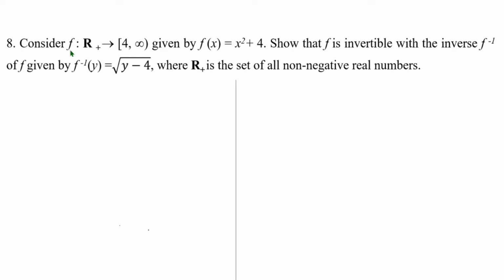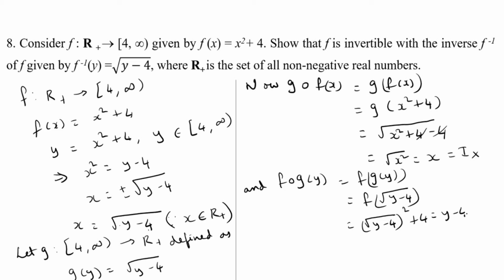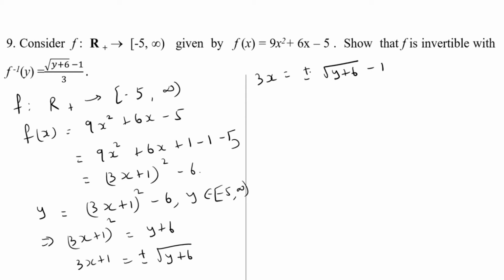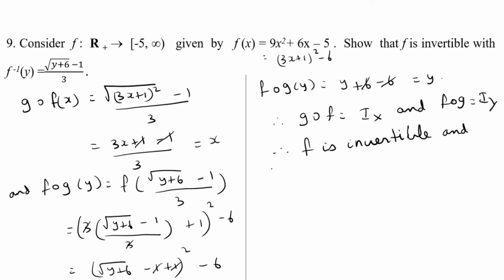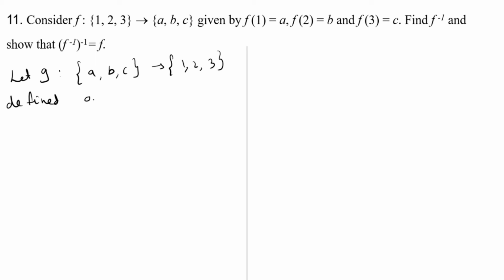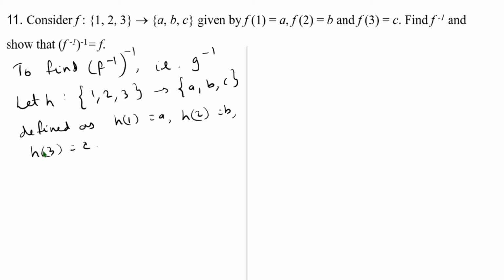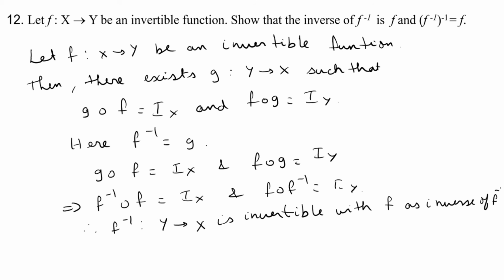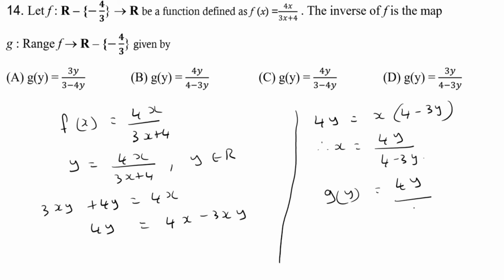Relations & Functions| Chapter 1| Exercise 1.3 Q.8 to Q.14| Part 10 | CBSE Class 12 Maths in English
In this video, the questions from 8 to 14 of Exercise 1.3 from Chapter 1, Relations and Functions are solved. The explanation for each solution is also given in English.